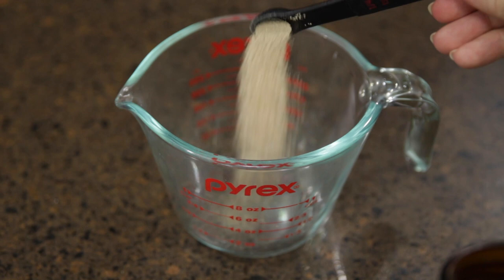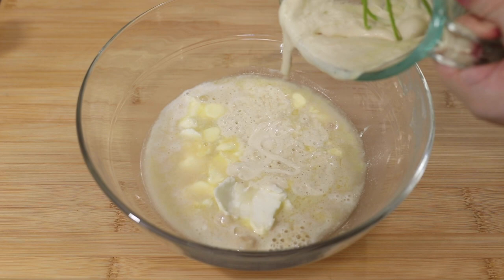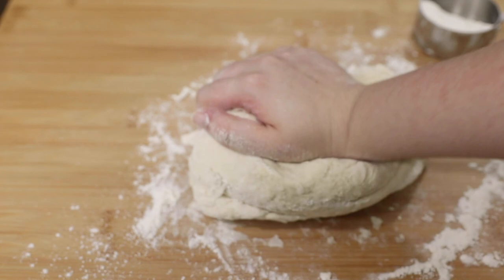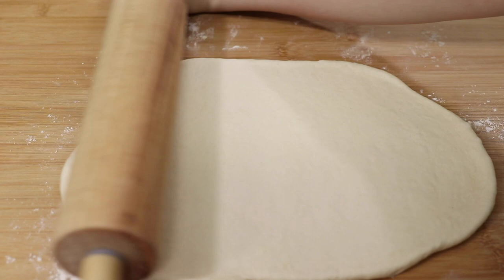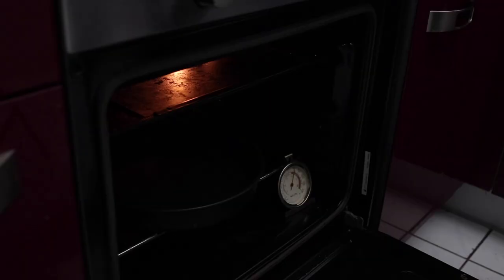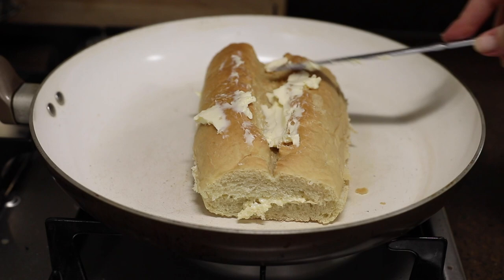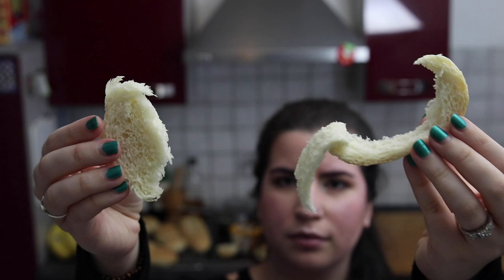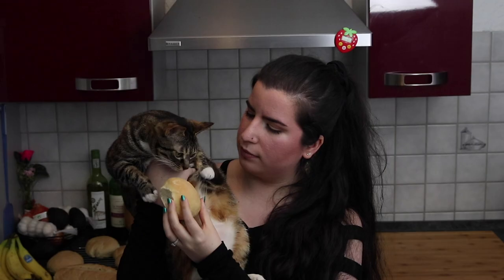Cuban Bread Made Vegan! (No Lard) ~ Vegan Sazón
Welcome to Vegan Sazón! ¡Bienvenidos a Vegan Sazón!

In this video I show you how to make Cuban bread. Traditionally it is made with lard, but I veganized it for y'all. It's my favorite bread ever! I hope you love it as much as I do!!

¡Buen provecho!